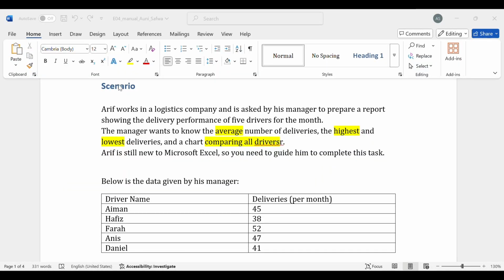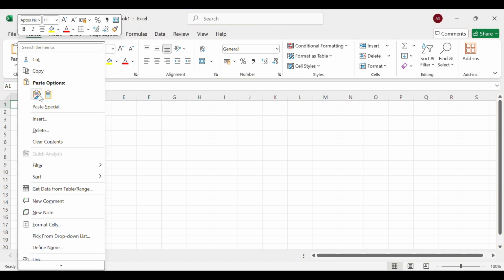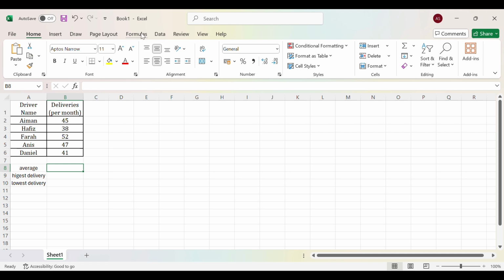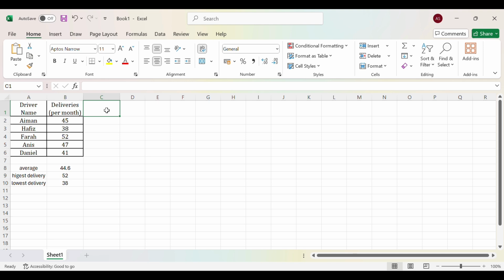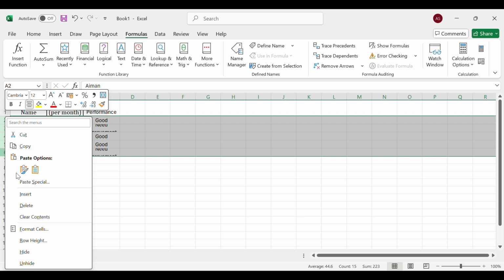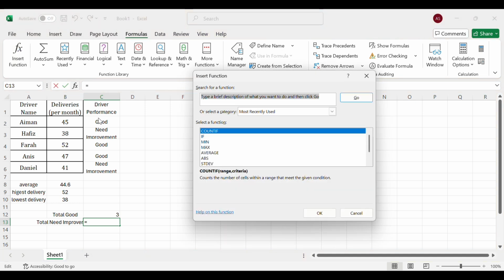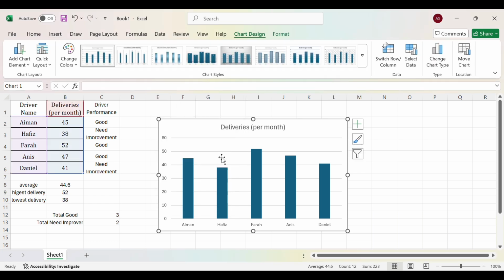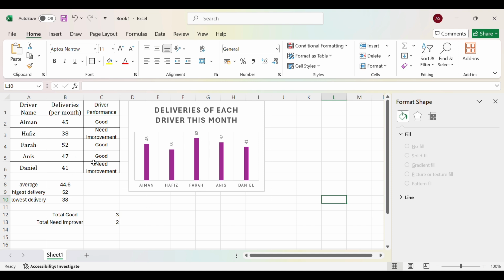Microsoft Excel Basic (AVERAGE, MIN, MAX, IF, COUNTIF + chart)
AUNI SAFWA BINTI ASMAWI
PI0009E04